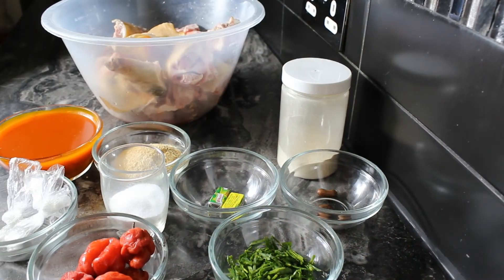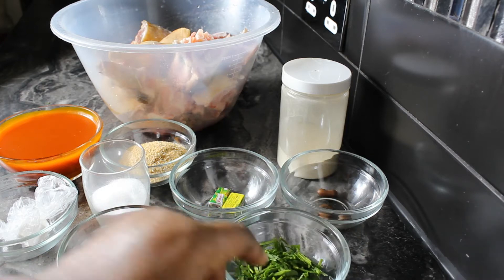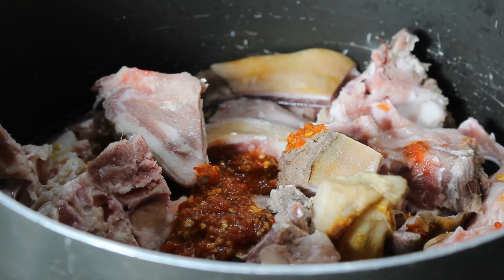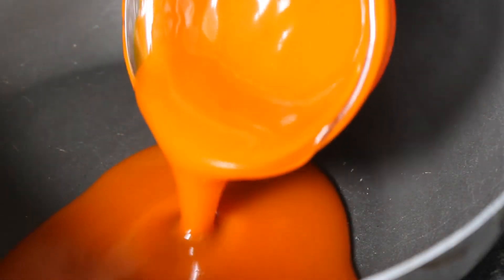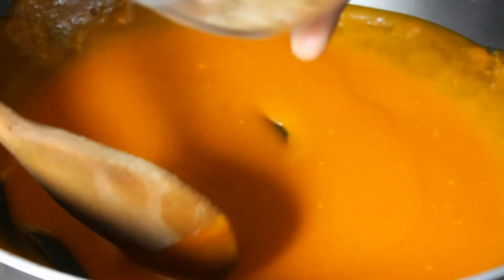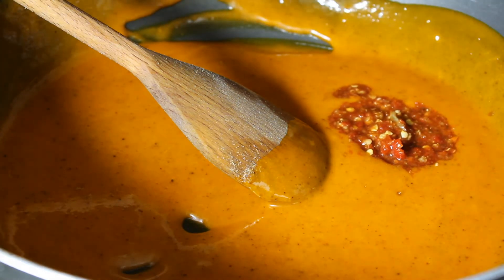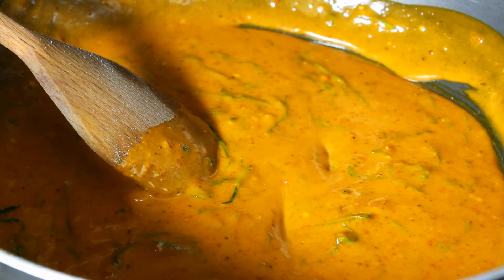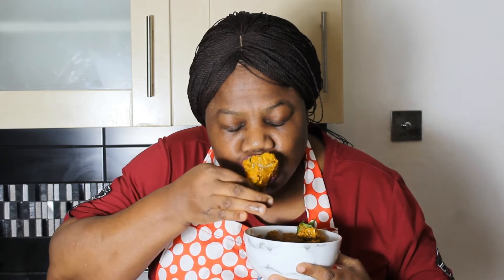Isi Ewu #57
This is a delicacy of the South East part of Nigeria.  It is spicy, you can't beat the taste. It is super delicious!! Join me as we cook Isi Ewu together.

INGREDIENTS:
Goat head
palm oil
4 Africa Nutmeg ( please, pardon me, it is not "Africa calabash")
1 teaspoon Edible potash
2 1/2 teaspoons ground crayfish (optional)
Utazi leaves
2 knorr cubes wraps
salt
4 scotch bonnet
2 tablespoons onion powder (1 medium onion)

isi ewu, goat head, sauce, palm oil, spicy sauce, African delicacy, ibo soup, ibo goat head soup, spicy goat head sauce, nigerian delicacy, delicious soup,
goat soup.